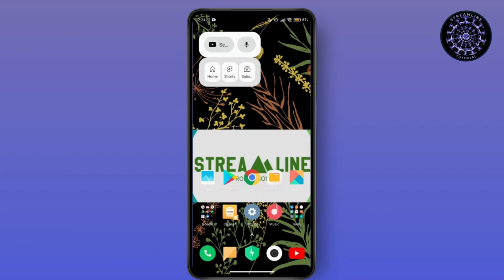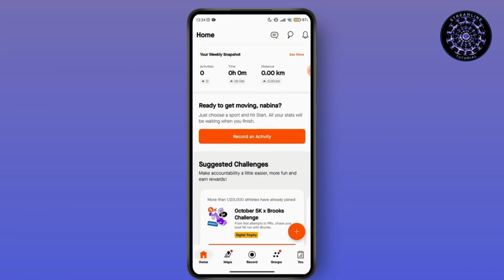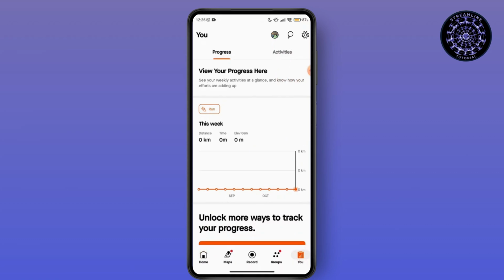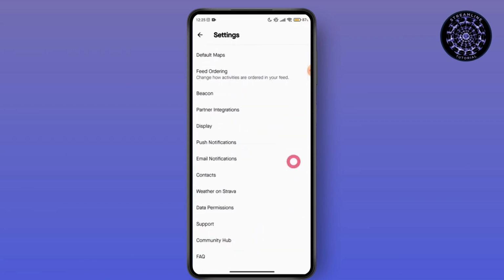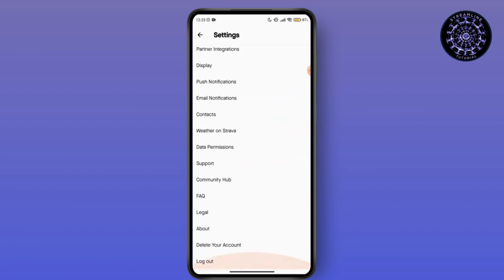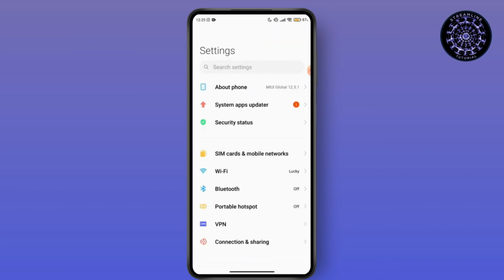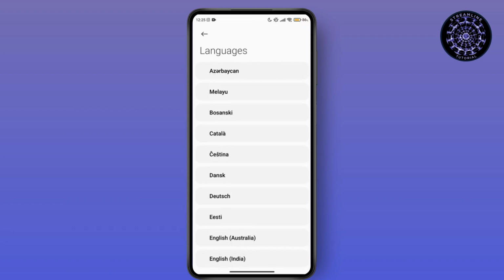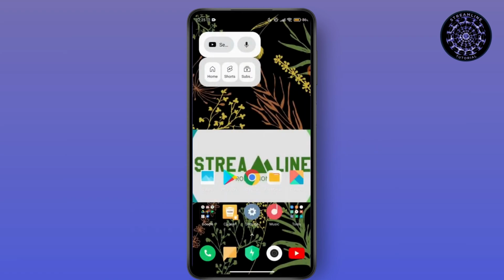How To Change Language in Strava App (Easiest Way)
Title: How To Change Language in Strava App (Easiest Way)

Description:

In this video, we’ll walk you through the simplest way to change the language in the Strava app. Whether you're traveling or prefer to use the app in a different language, this guide will help you switch languages in just a few steps.

Topics Covered:
Accessing Settings in Strava:
Learn where to find the language settings in the app.

Selecting Your Preferred Language:
Step-by-step instructions on how to choose the language you want to use.

Saving Your Language Preference:
How to apply and save your language changes for future use.

Additional Tips:
A few extra tricks for a smoother Strava experience in different languages.